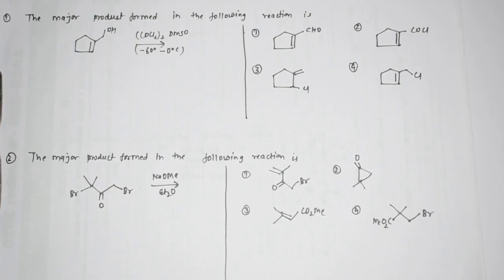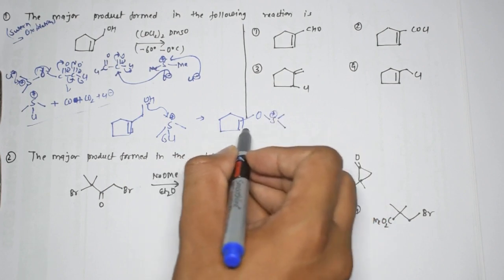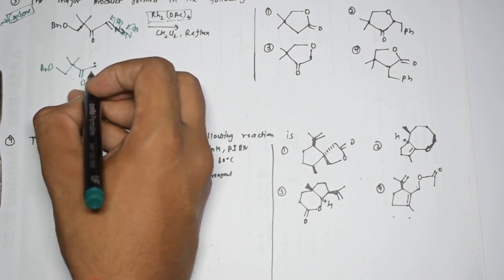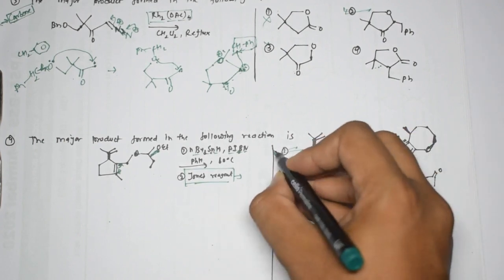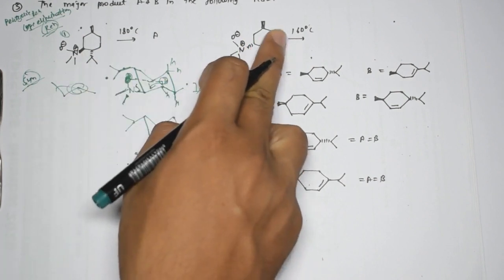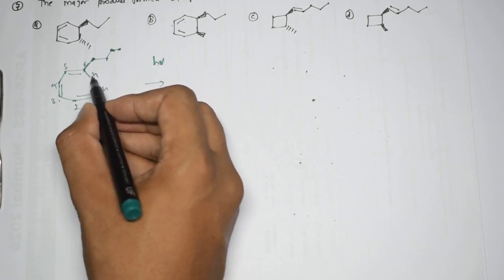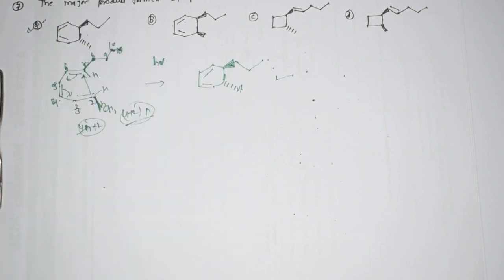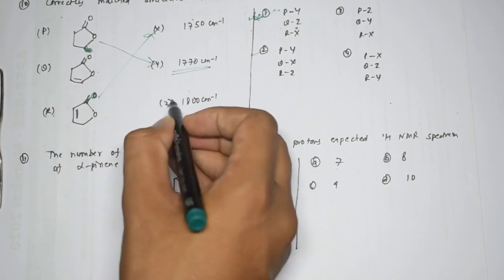CSIR NET DEC 2015 Organic Chemistry 2 Markers Solved | Part-1 | GATE | IIT JAM |Akacademy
👉Buy All course of Physics and Chemistry for CSIR NET, Gate, JAM etc. Available on website
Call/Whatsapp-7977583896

✔️Course Link to buy course-